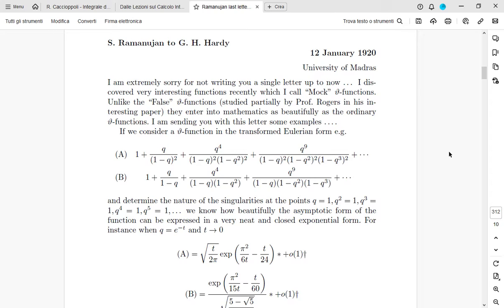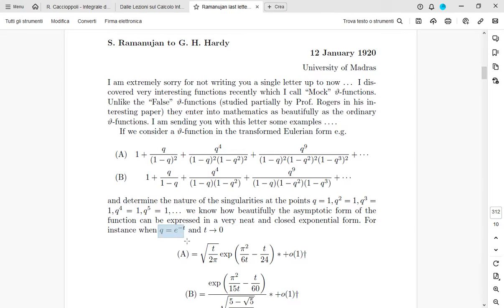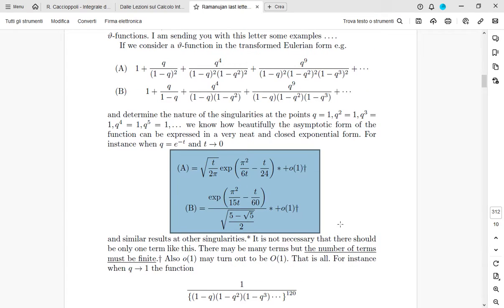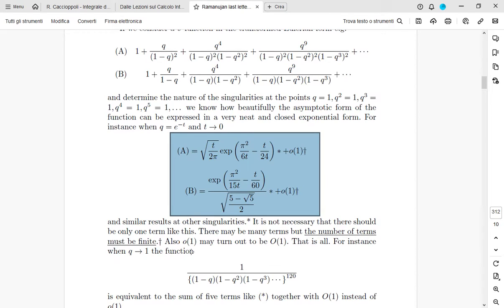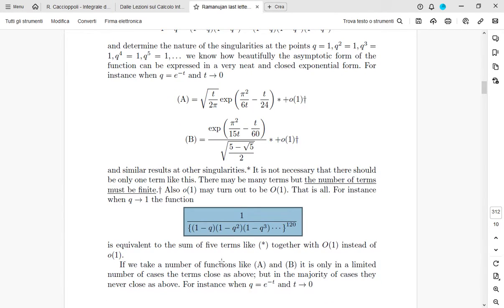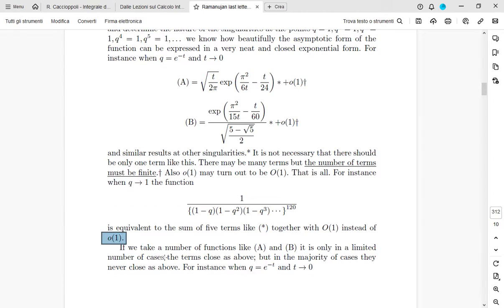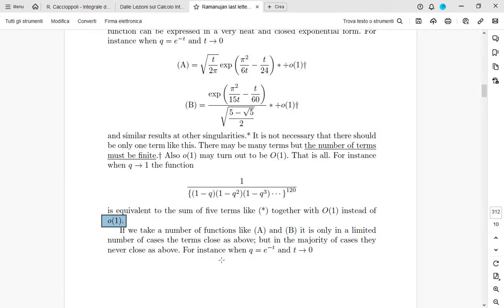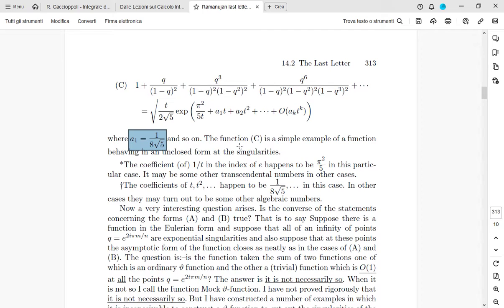L'ultima lettera di Srinivasa Ramanujan a G. H. Hardy: le "Mock Theta Functions"